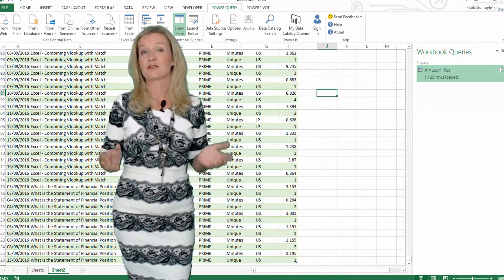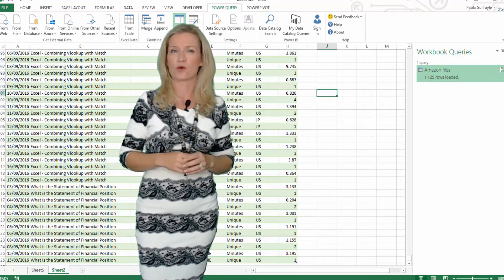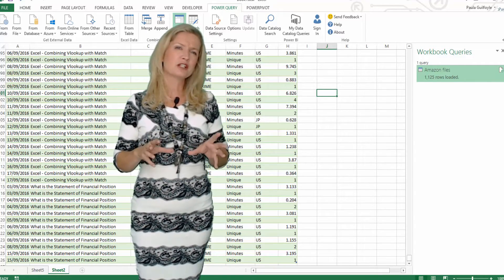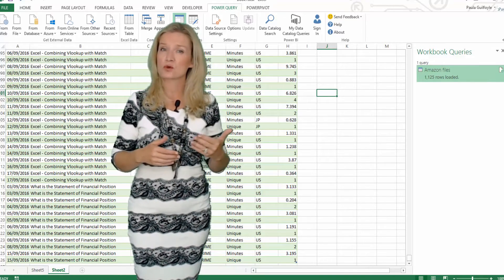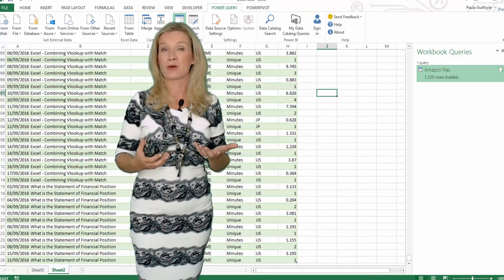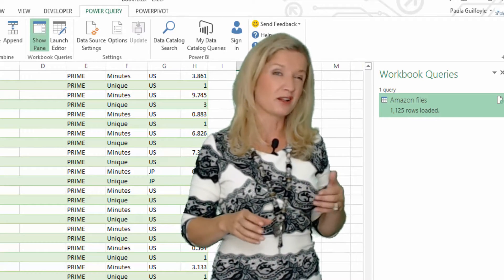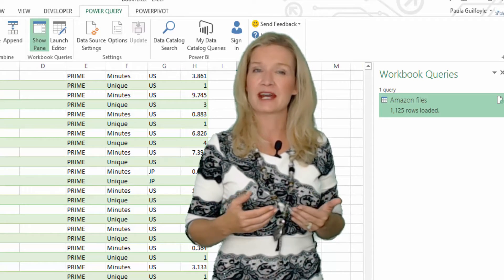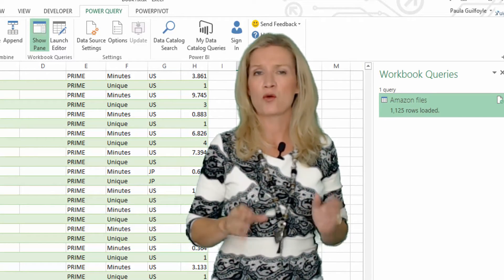Introduction to Power Query in Excel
learn more about Power Query

Power Query is an Excel add-in, available in Excel 2010 Professional Plus and Excel 2013. In Excel 2016 it is known as Get and discover data. Power Query can be described as SQL for Excel users (without the need for knowing SQL). It allows uses find data from multiple sources, combine data, transform data, and make the data usable for reporting and data analytics within Excel and Power Pivot.